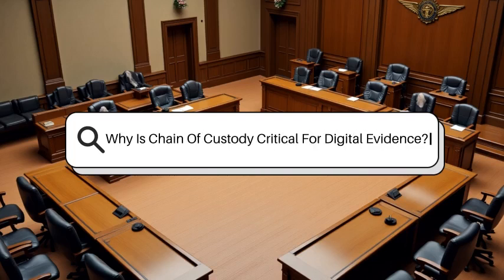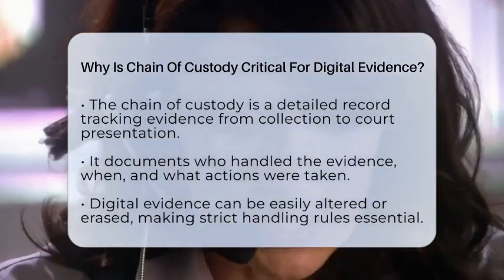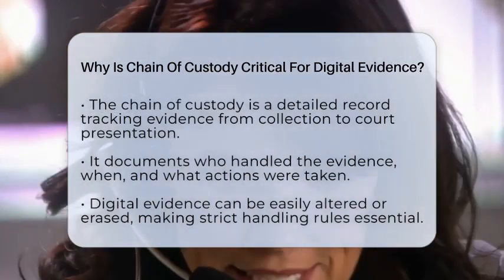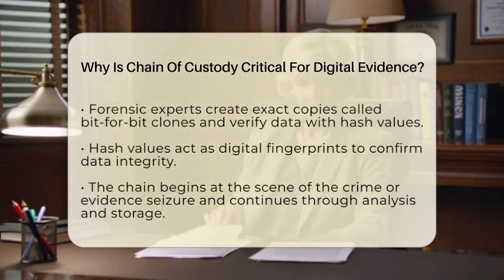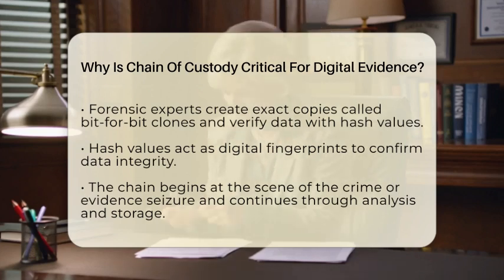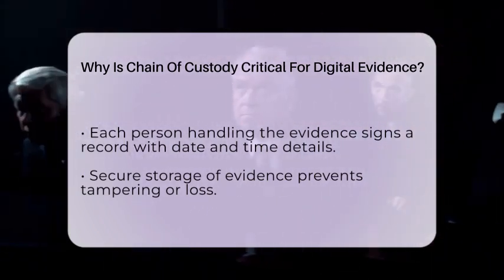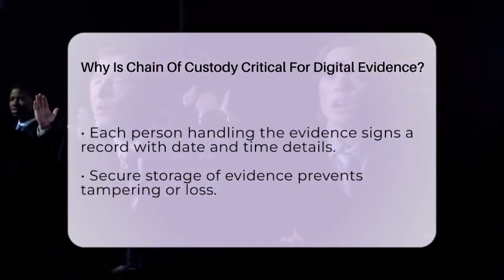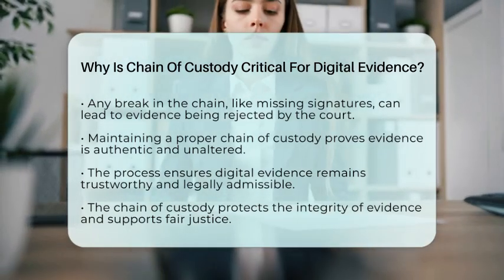Why Is Chain Of Custody Critical For Digital Evidence? - Courtroom Chronicles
Why Is Chain Of Custody Critical For Digital Evidence? Have you ever wondered why the handling of digital evidence is so carefully managed in legal cases? In this informative video, we’ll explain the importance of maintaining a proper chain of custody for digital evidence. We’ll start by defining what the chain of custody is and why it’s essential for ensuring evidence remains trustworthy. You’ll learn how digital evidence differs from physical evidence and the reasons why strict procedures are necessary to prevent tampering or alteration. We’ll discuss how forensic experts create exact copies of digital data and use special codes called hash values to verify that the evidence has not been changed. The video also covers how the chain of custody begins at the scene of a crime or when evidence is collected, and how each person handling the evidence must document their actions with signatures, dates, and times. We’ll explain what happens if there’s a break in this chain and how that can impact the acceptance of evidence in court. Understanding this process is vital for anyone interested in digital forensics, legal proceedings, or criminal investigations. Join us to learn how the chain of custody safeguards digital evidence and helps ensure justice is served.

🔗H